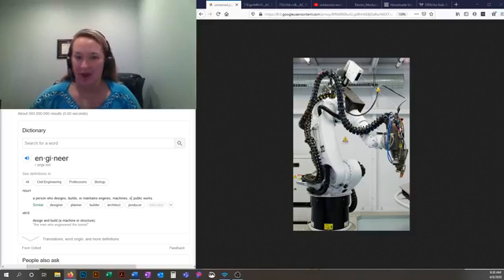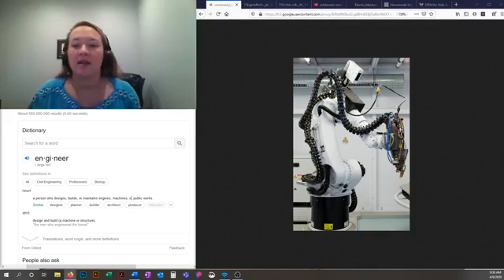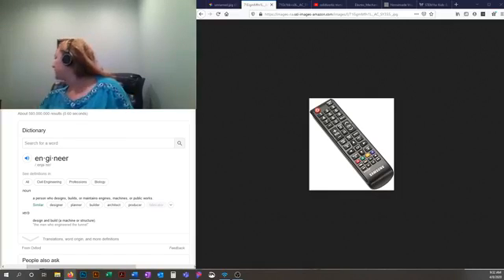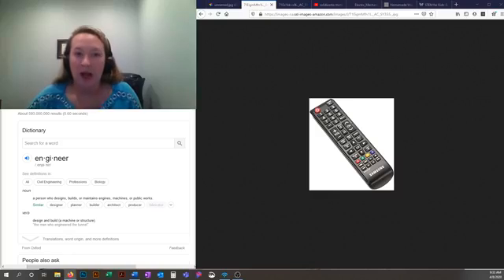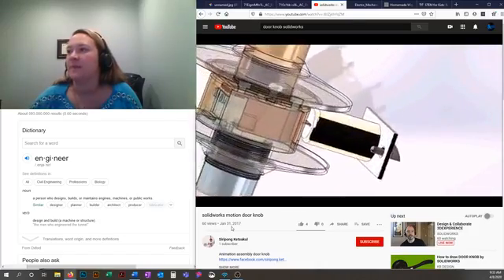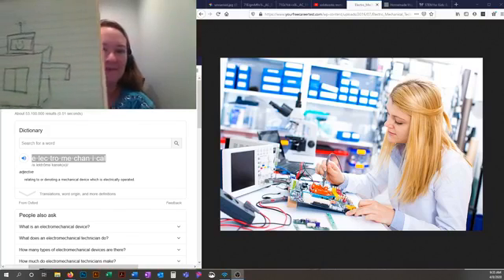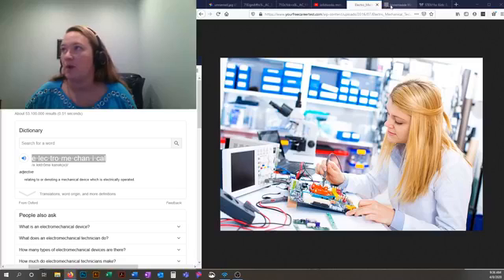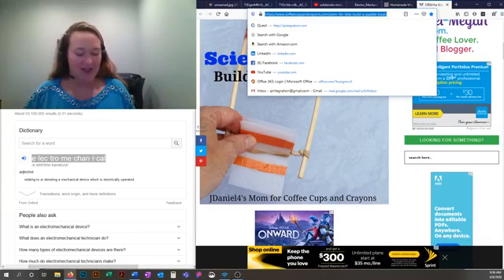Different Types of Engineers